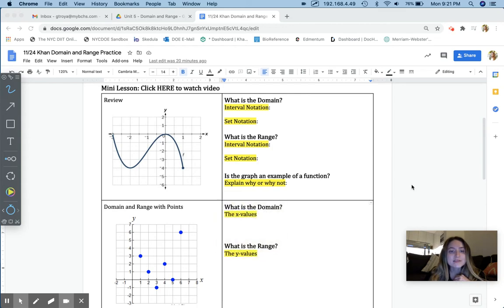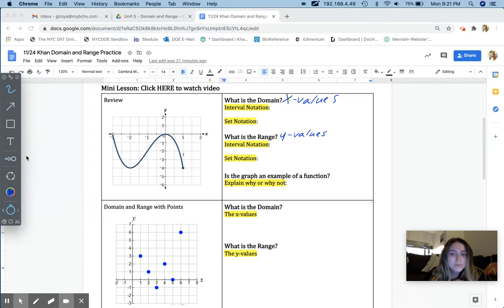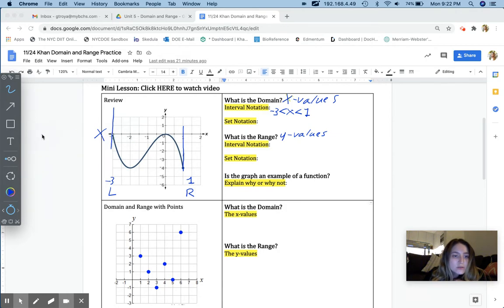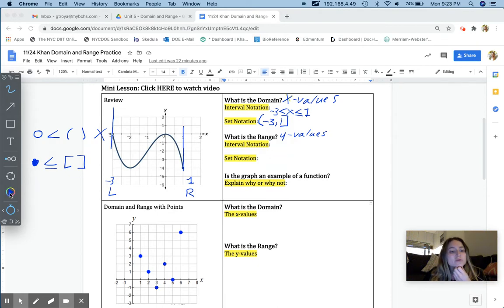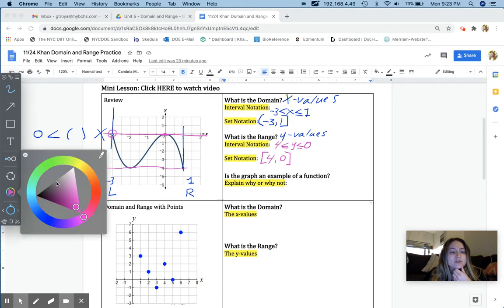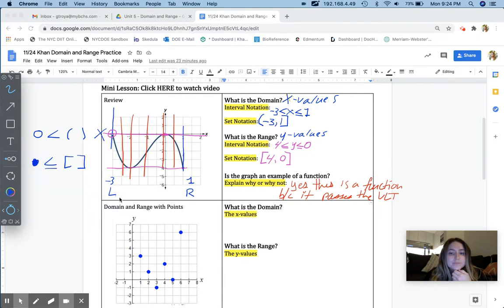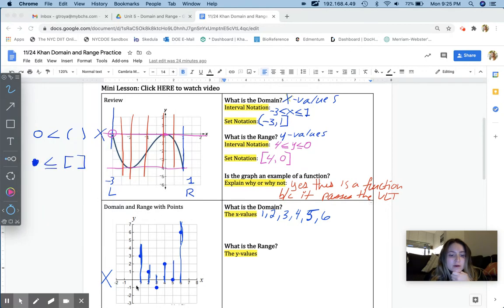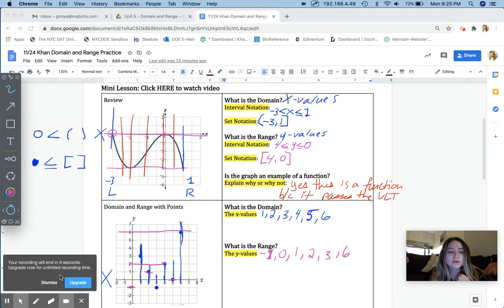11/24 Khan Domain and Range Practice